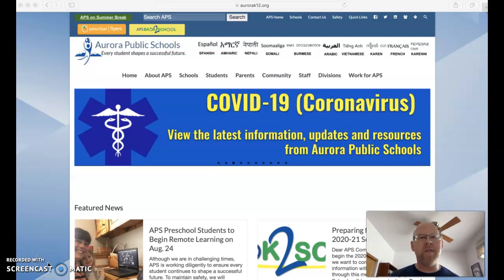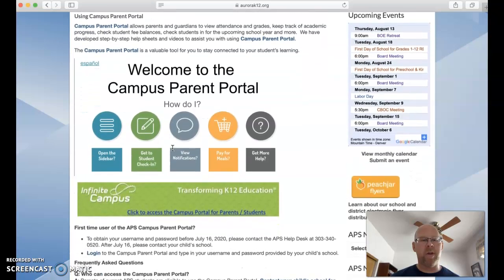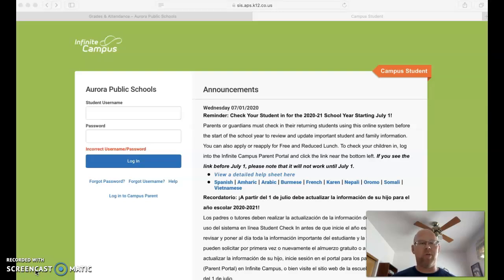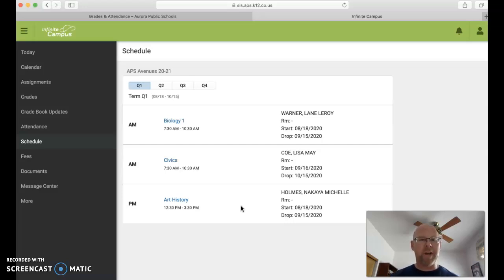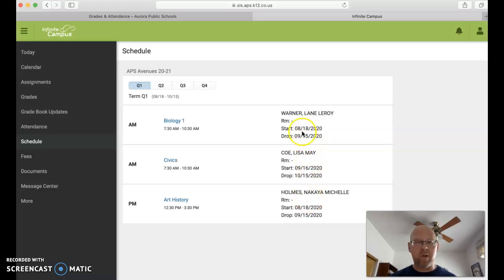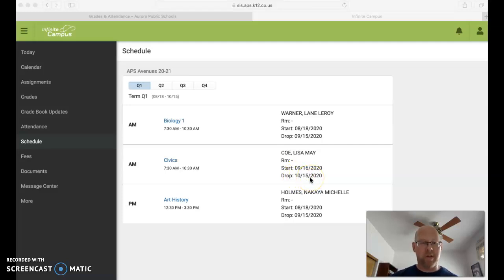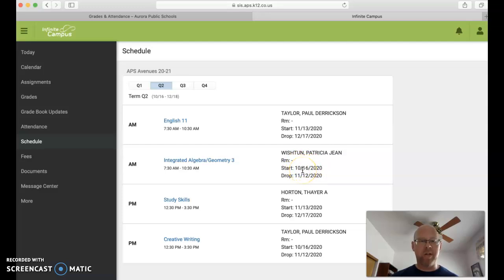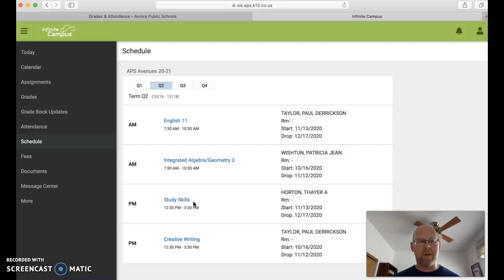Finding Your Schedule in Infinite Campus